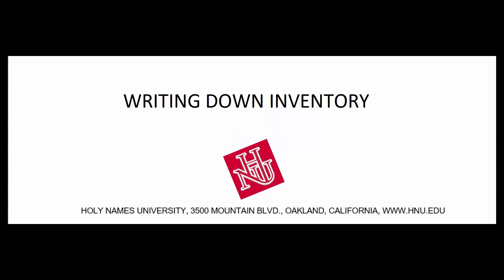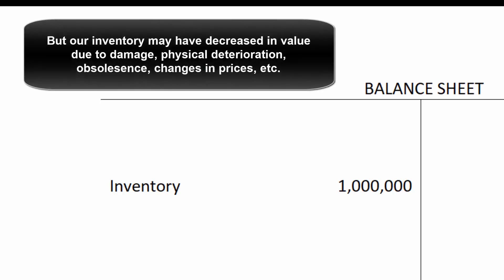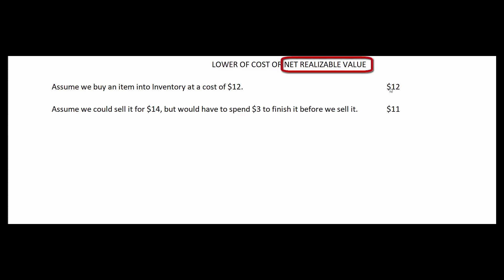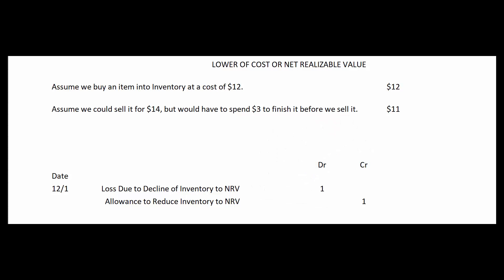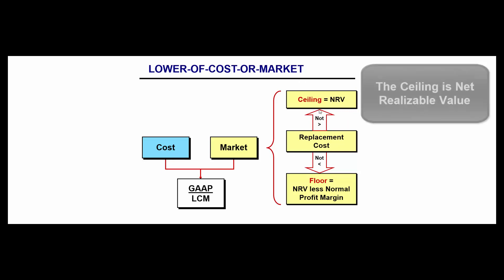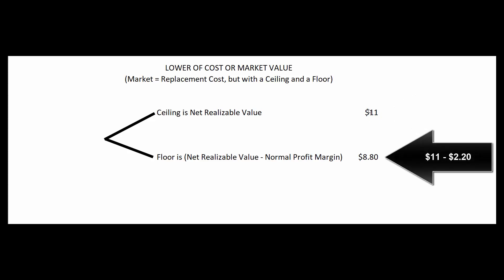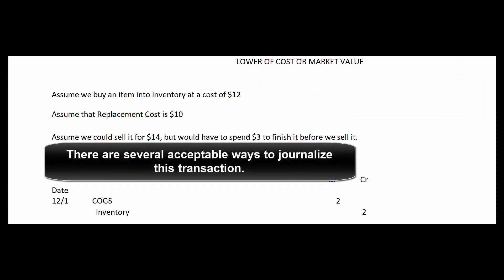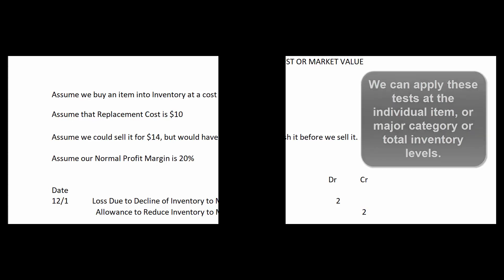Writing Down Inventory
An introduction to Lower of Cost or Net Realizable Value and Lower of Cost or Market.